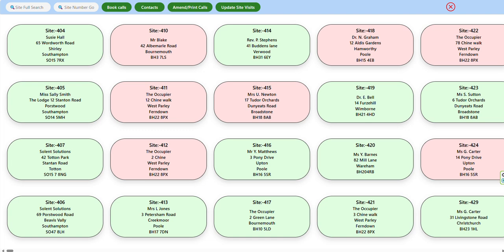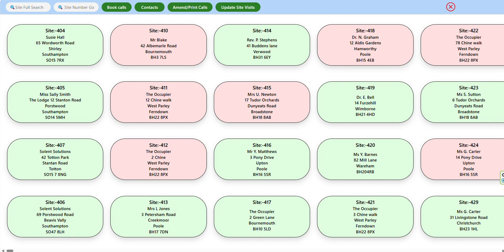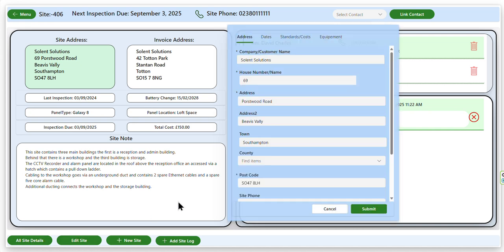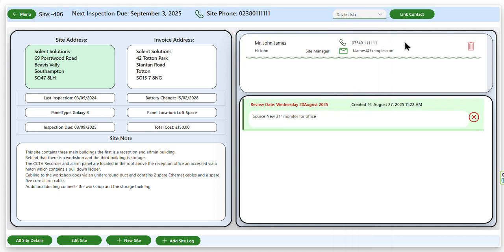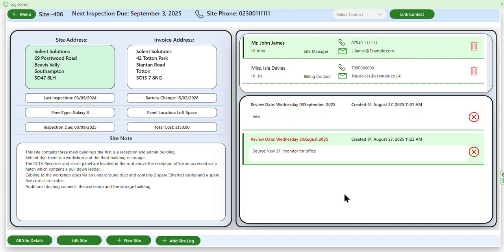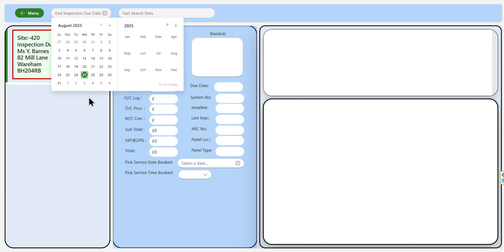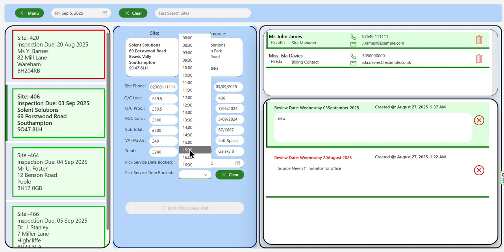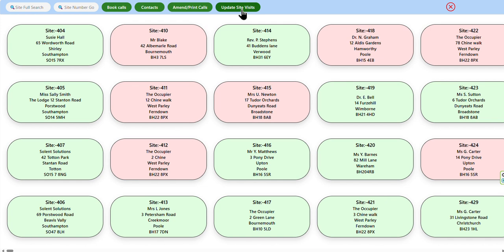Power App - Security install and management - Sites